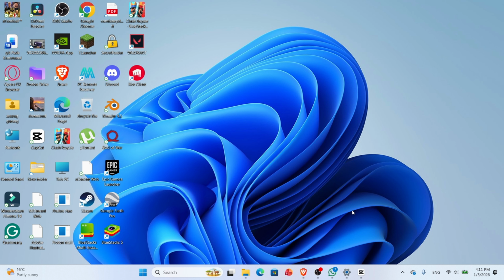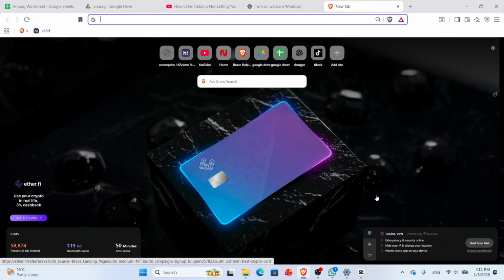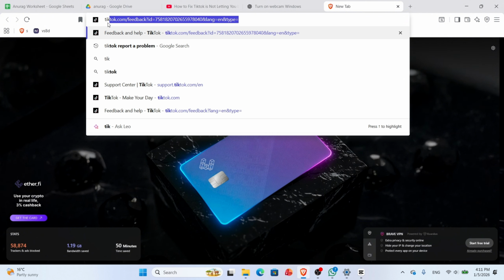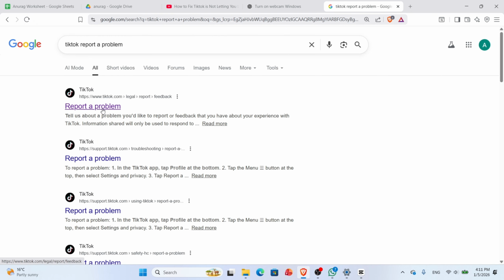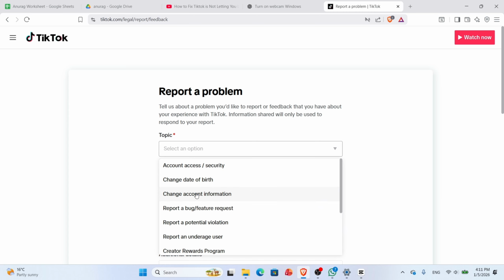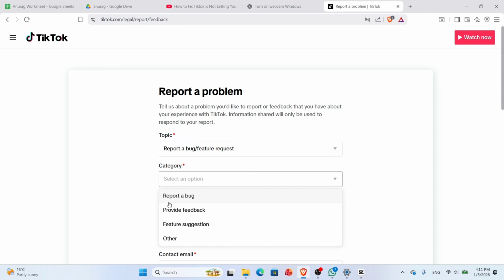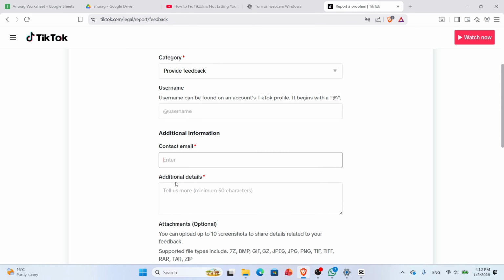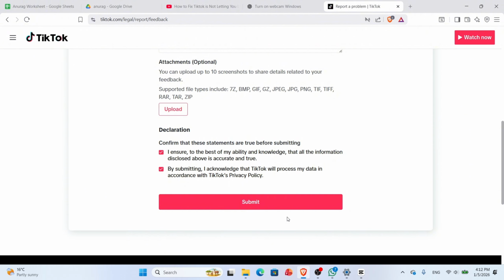How to Fix Tiktok is Not Letting You Login in PC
Having trouble logging into TikTok on your PC? 💻❌ This step-by-step guide (2025) will show you how to fix TikTok not letting you log in on PC so you can access your account smoothly from any browser.

What You’ll Learn in This Video:
✅ Common reasons TikTok login fails on PC
✅ How to fix TikTok login issues on Chrome, Edge, and Firefox
✅ Clearing cache & cookies to resolve login errors
✅ How to fix “Something went wrong” or endless loading problems
✅ Tips to prevent TikTok PC login issues in the future

Whether TikTok won’t load, shows a login error, or keeps redirecting you back to the login page, this tutorial covers all working solutions.

📌 Chapters:
⏱ 0:00 - Introduction
⏱ 0:12 - How to Fix Tiktok is Not Letting You Login in PC